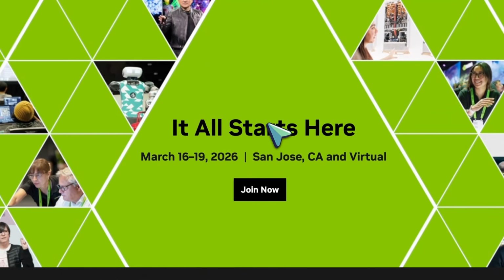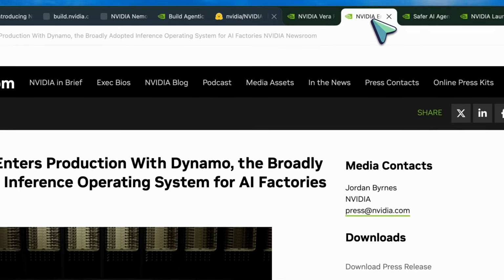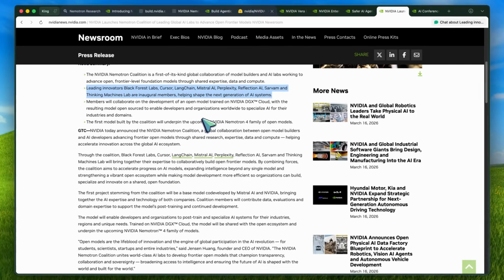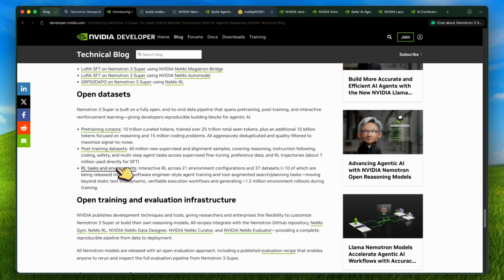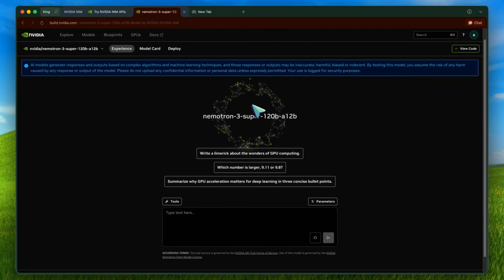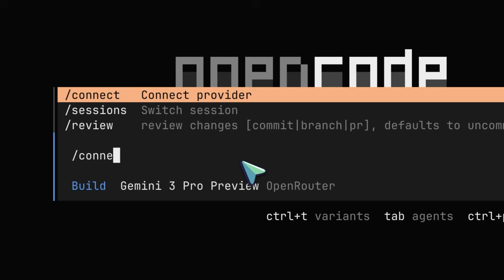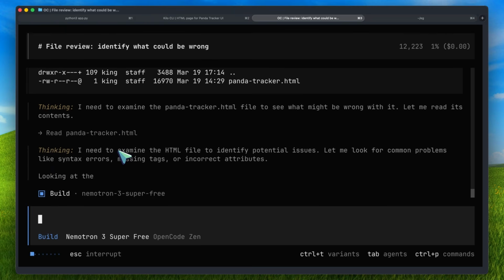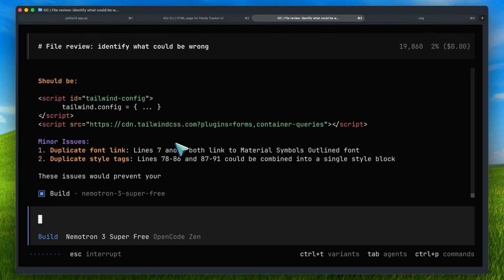Nemotron 3 Super + NemoClaw : This one IS ACTUALLY INSANE!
In this video, I'll be talking about Nvidia Nemotron 3 Super, its free-to-try API access, how you can use it in coding tools like Kilo CLI and OpenCode, and also some of the biggest things Nvidia launched at GTC 2026.

Key Takeaways:

🚀 Nvidia Nemotron 3 Super is an open mixture-of-experts hybrid Mamba-Transformer model built for agentic reasoning, coding, tool use, and long-context workflows.
💸 You can try Nemotron 3 Super through Nvidia Build with free-to-try API access, so you do not need to self-host it from day one.
🔗 Nvidia’s API is OpenAI-compatible, which makes it easy to plug into tools like Kilo CLI, OpenCode, Roo, Cline, and custom scripts.
🛠️ Nemotron 3 Super looks especially useful for repo planning, code review, debugging, terminal use, and workflow automation.
⚡ Nvidia claims strong inference efficiency, with much higher throughput than some other open frontier-style models in its tested setup.
🏗️ GTC 2026 also introduced major announcements like Vera Rubin, Dynamo 1.0, NemoClaw, OpenShell, and the Nemotron Coalition.
👍 Overall, Nemotron 3 Super looks like a strong open option for developers who want serious coding and agentic workflows without being locked into a closed ecosystem.